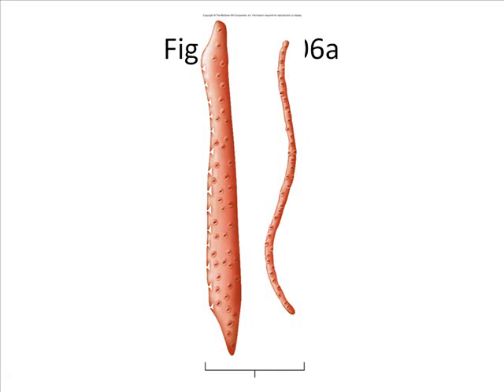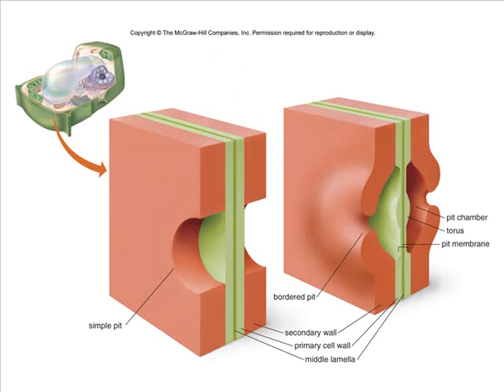White oak cross section